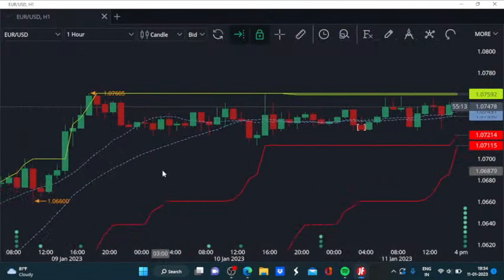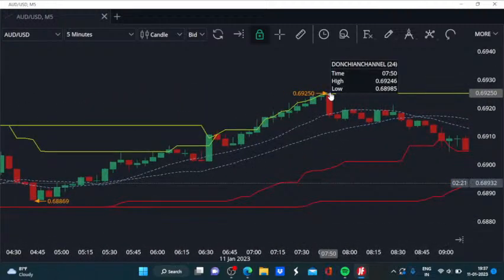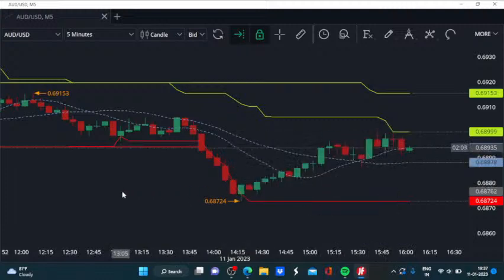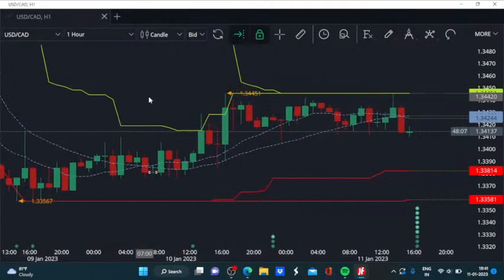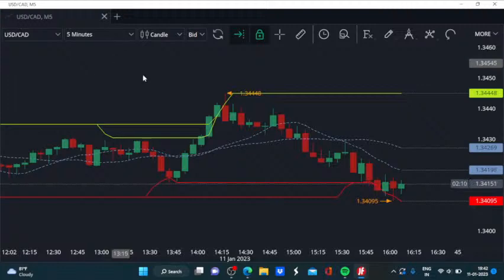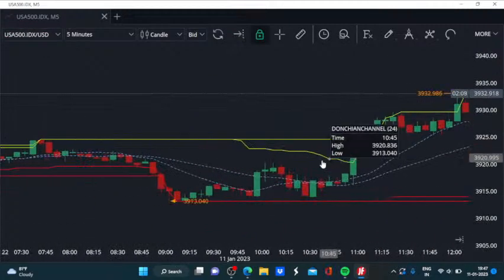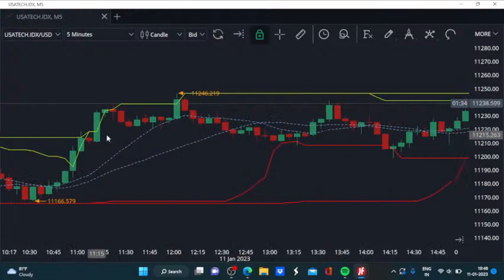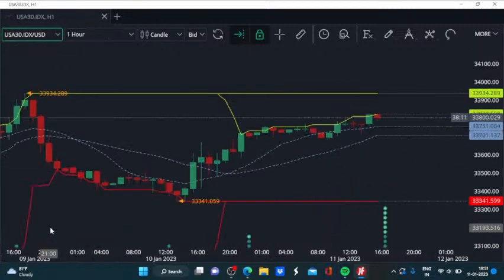Correlation and Regression Analysis 11/01: Dollar Continues to Grind Lower